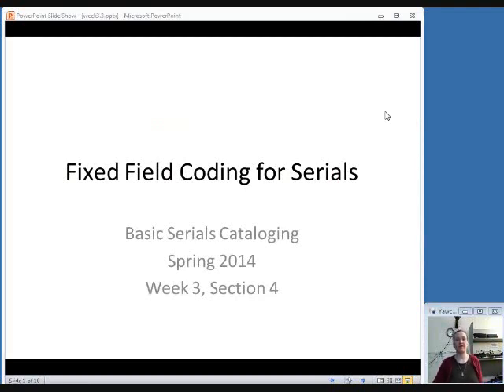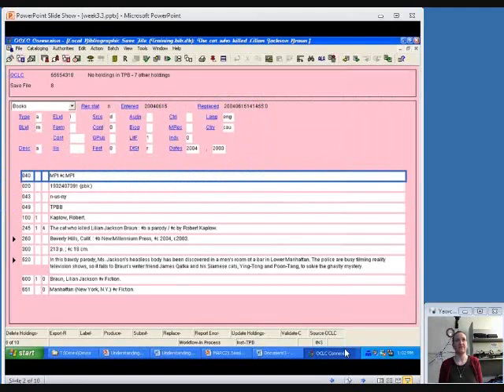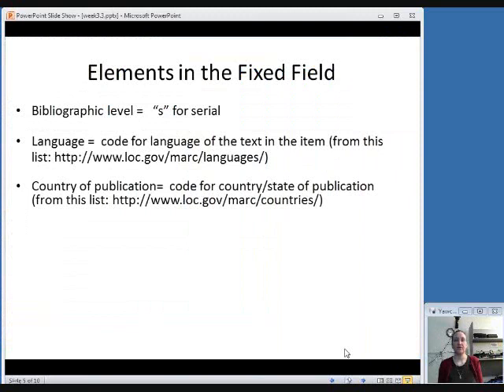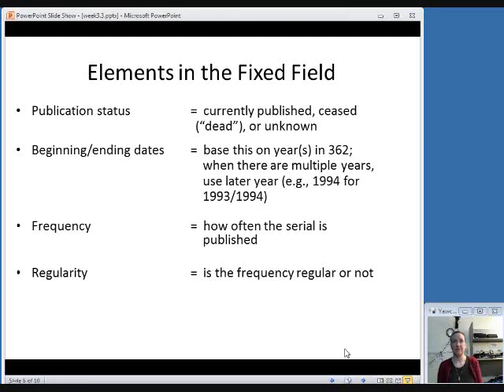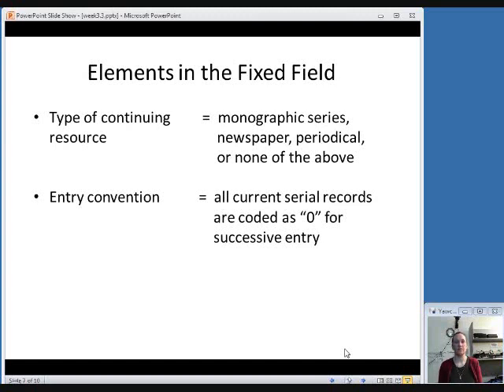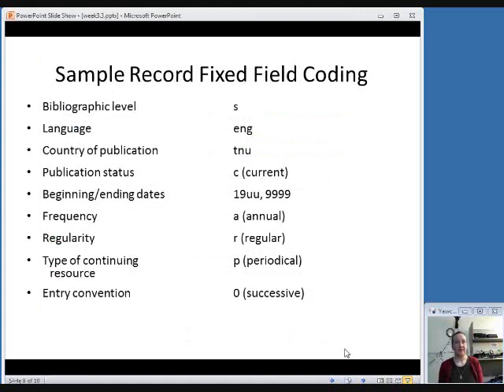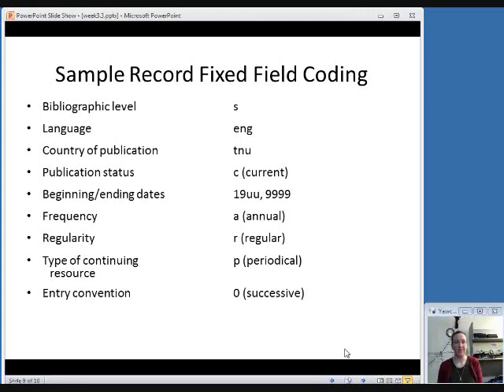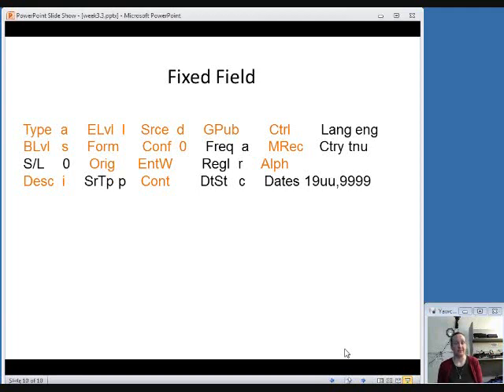Basic Serials Cataloging, Spring 2014, Week 3, Section 3